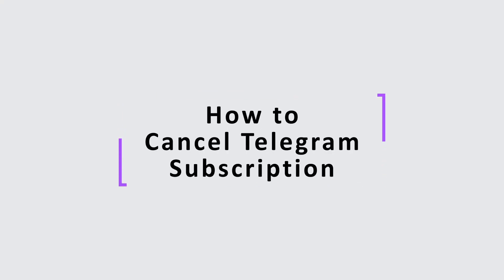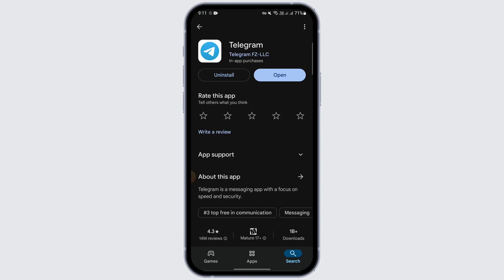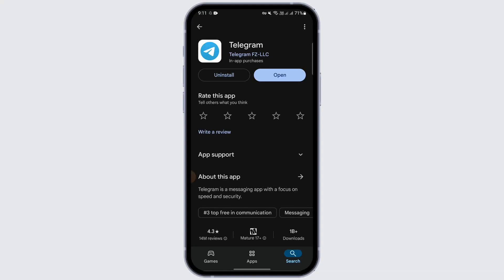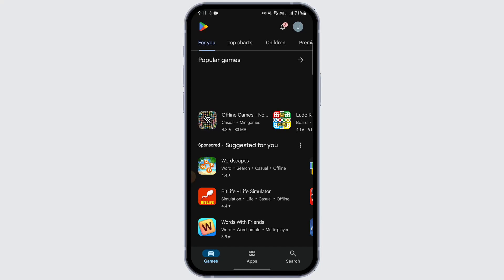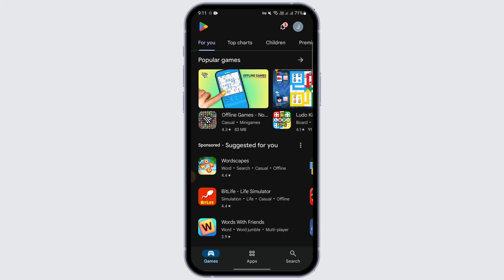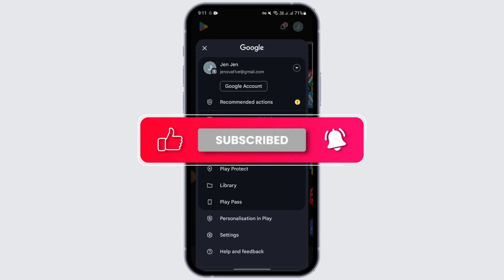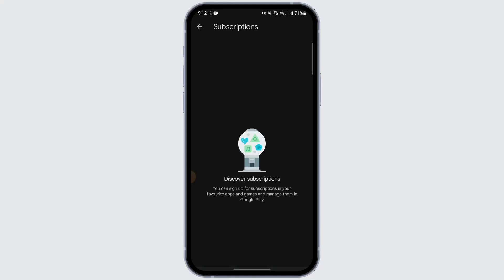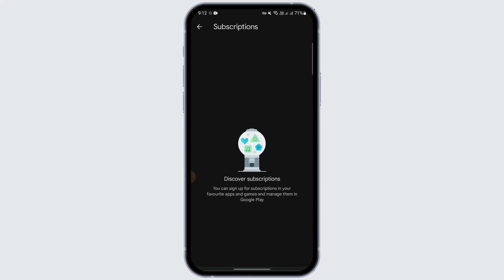How to Cancel Telegram Subscription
Learn how to cancel your Telegram subscription with this easy step-by-step guide! If you've decided to discontinue your subscription and need assistance navigating the cancellation process, this tutorial will walk you through the necessary steps on both iOS and Android devices. Whether you're asking, "How do I cancel my Telegram subscription?" or need help with specific cancellation methods, this guide has you covered. Watch now to ensure your subscription is canceled smoothly!

Timestamps:

00:00 How to Cancel Telegram Subscription
00:10 Step-by-Step Instructions for Cancellation